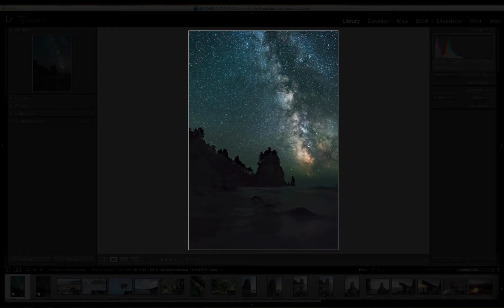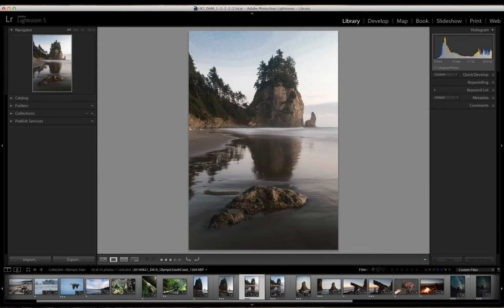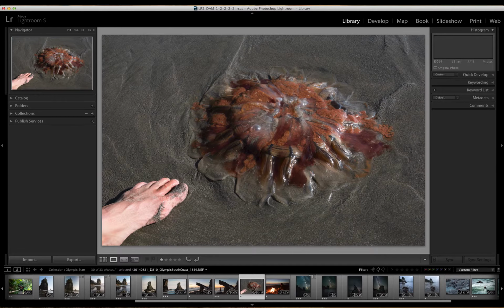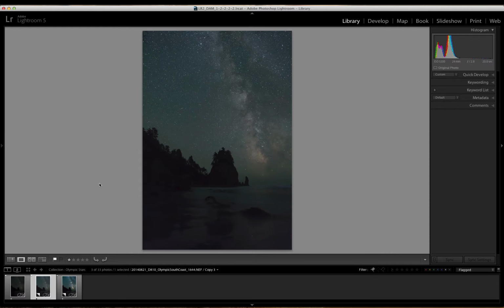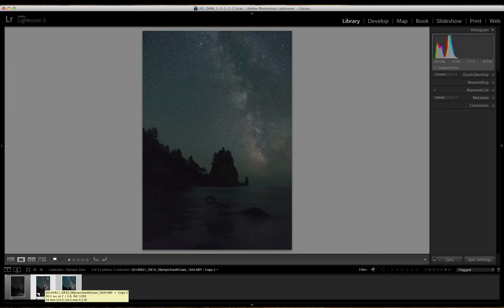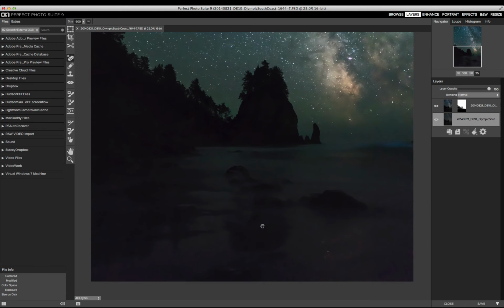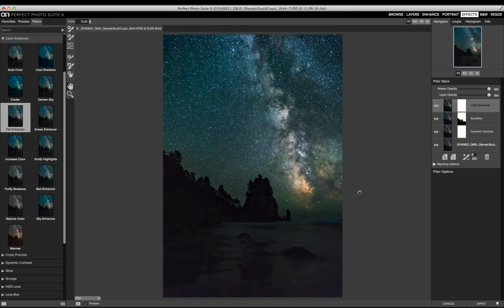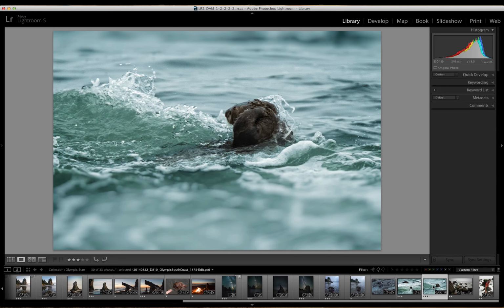SCREENCAST: Editing Olympic Coast Night Photos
I explain the techniques used to edit photographs taken at night of Stars over the Coast of Olympic National Park